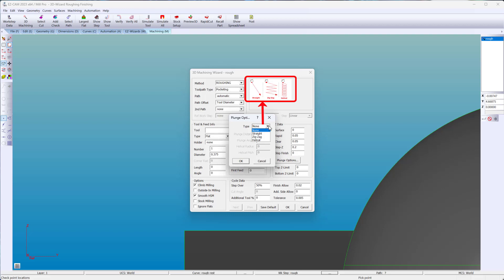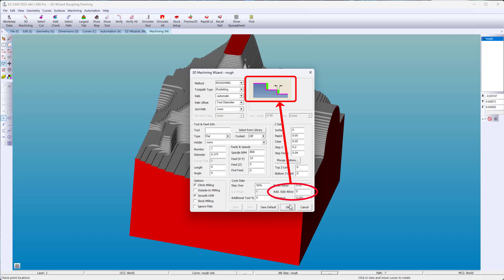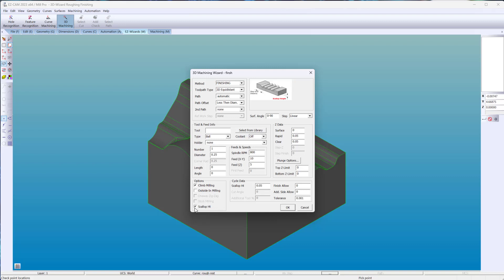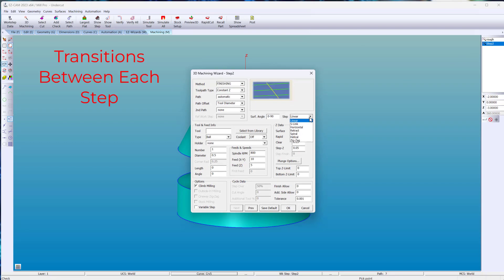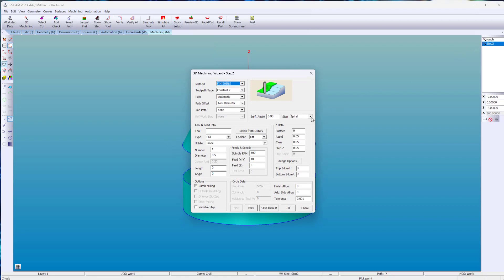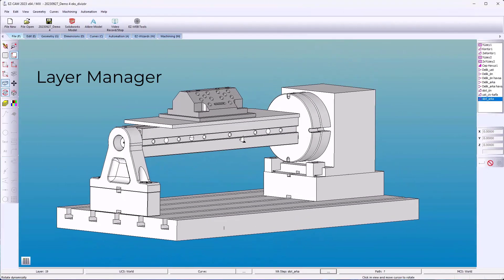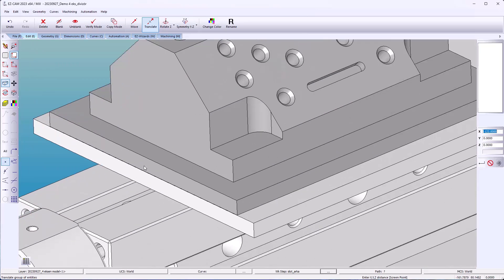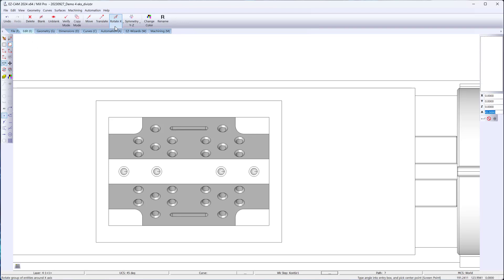EZ-CAM v2024 EZMILL Pro Features - Best CNC Milling Programming